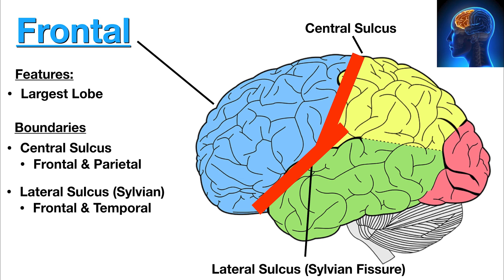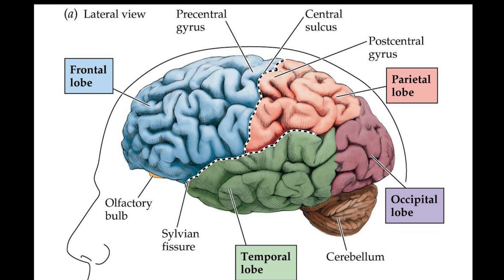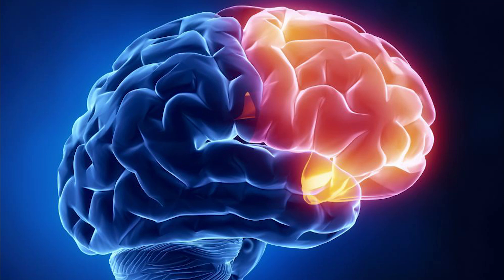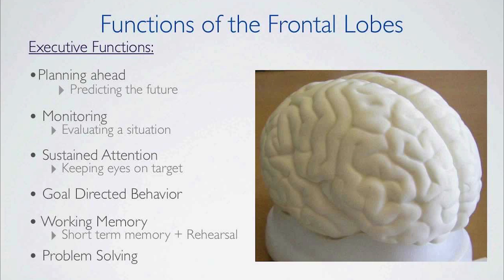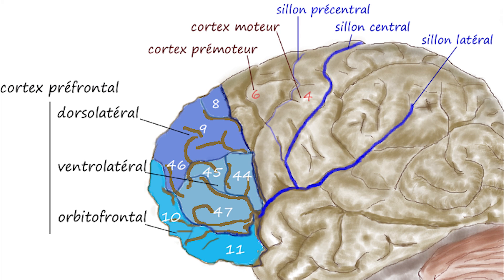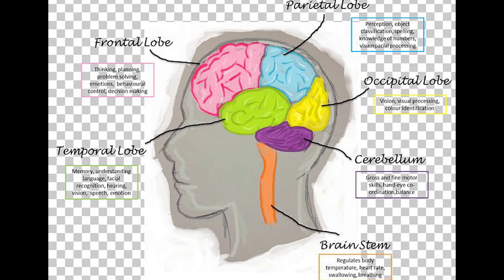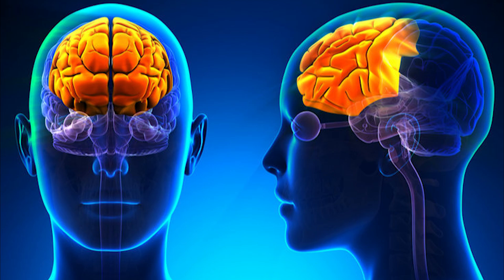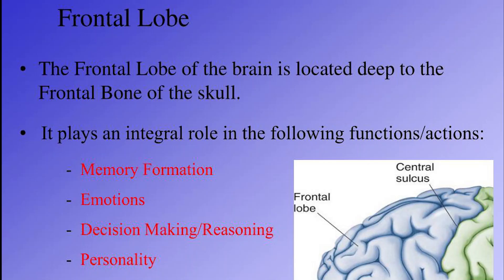ANATOMY OF THE FRONTAL LOBE OF THE BRAIN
salutations my friends. this is the anatomy of the frontal lobe of the brain. The frontal lobe is the largest of the four major lobes of the brain in mammals, and is located at the front of each cerebral hemisphere (in front of the parietal lobe and the temporal lobe). It is parted from the parietal lobe by a groove between tissues called the central sulcus and from the temporal lobe by a deeper groove called the lateral sulcus or (Sylvian fissure). The most anterior rounded part of the frontal lobe (though not well-defined) is known as the frontal pole, one of the three poles of the cerebrum.

The frontal lobe is covered by the frontal cortex. The frontal cortex includes the premotor cortex and the primary motor cortex – parts of the motor cortex. The front part of the frontal cortex is covered by the prefrontal cortex. The nonprimary motor cortex is a functionally defined portion of the frontal lobe.

There are four principal gyri in the frontal lobe. The precentral gyrus is directly anterior to the central sulcus, running parallel to it and contains the primary motor cortex, which controls voluntary movements of specific body parts. Three horizontally arranged subsections of the frontal gyrus are the superior frontal gyrus, the middle frontal gyrus, and the inferior frontal gyrus. The inferior frontal gyrus is divided into three parts – the orbital part, the triangular part and the opercular part.

The frontal lobe contains most of the dopaminergic neurons in the cerebral cortex. The dopaminergic pathways are associated with reward, attention, short-term memory tasks, planning, and motivation. Dopamine tends to limit and select sensory information coming from the thalamus to the forebrain.
The frontal lobe is the largest lobe of the brain and makes up about a third of the surface area of each hemisphere. On the lateral surface of each hemisphere, the central sulcus separates the frontal lobe from the parietal lobe. The lateral sulcus separates the frontal lobe from the temporal lobe.

The frontal lobe can be divided into a lateral, polar, orbital (above the orbit; also called basal or ventral), and medial part. Each of these parts consists of a particular gyrus:

the Lateral part consists of the lateral part of the superior frontal gyrus, also the middle frontal gyrus, and the inferior frontal gyrus.
the Polar part consists of the frontopolar cortex, also the transverse frontopolar gyri, and the frontomarginal gyrus.
the Orbital part consists of the Lateral orbital gyrus, the anterior orbital gyrus, the posterior orbital gyrus, the medial orbital gyrus, and the gyrus rectus.
the Medial part consists of the Medial part of the superior frontal gyrus, and the cingulate gyrus.
The gyri are separated by sulci. E.g., the precentral gyrus is in front of the central sulcus, and behind the precentral sulcus. The superior and middle frontal gyri are divided by the superior frontal sulcus. The middle and inferior frontal gyri are divided by the inferior frontal sulcus. excuse me, please comment about what interests you in the frontal lobe of the brain. continuing.

In humans, the frontal lobe reaches full maturity only after the 20s—the prefrontal cortex, in particular, continues in maturing till the second and third decades of life— which, thereafter, marks the cognitive maturity associated with adulthood. A small amount of atrophy, however, is normal in the aging person's frontal lobe. Fjell, in 2009, studied atrophy of the brain in people aged 60–91 years. The 142 healthy participants were scanned using MRI. Their results were compared to those of 122 participants with Alzheimer's disease. A follow-up one year later showed there to have been a marked volumetric decline in those with Alzheimer's and a much smaller decline (averaging 0.5%) in the healthy group. These findings corroborate those of Coffey, who in 1992 indicated that the frontal lobe decreases in volume approximately 0.5–1% per year.
The entirety of the frontal cortex can be considered the "action cortex", much as the posterior cortex is considered the "sensory cortex". It is devoted to action of one kind or another: skeletal movement, ocular movement, speech control, and the expression of emotions. In humans, the largest part of the frontal cortex, the prefrontal cortex, or PFC, is responsible for internal, purposeful mental action, commonly called reasoning or prefrontal synthesis.
     The function of the PFC involves the ability to project future consequences that result from current actions. PFC functions also include override and suppression of socially unacceptable responses as well as differentiation of tasks.

The PFC also plays an important part in integrating longer non-task based memories stored across the brain. These are often memories associated with emotions derived from input from the brain's limbic system.